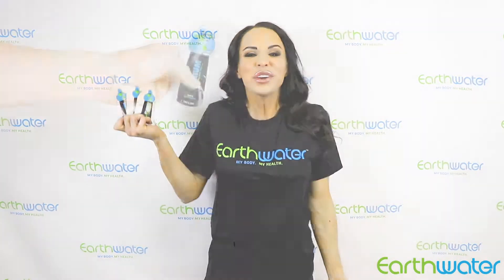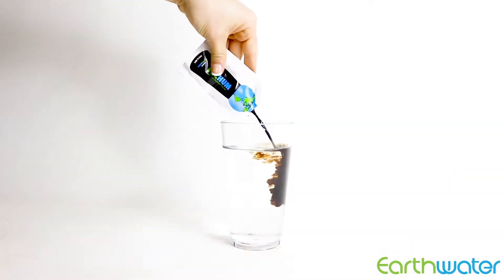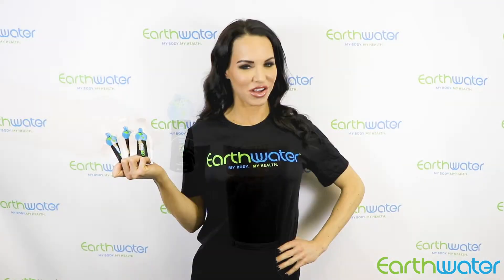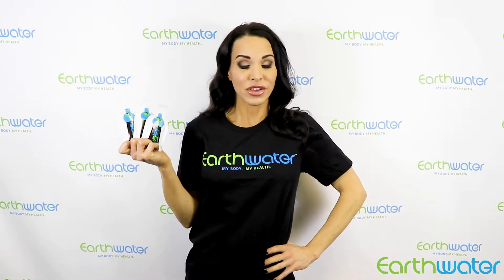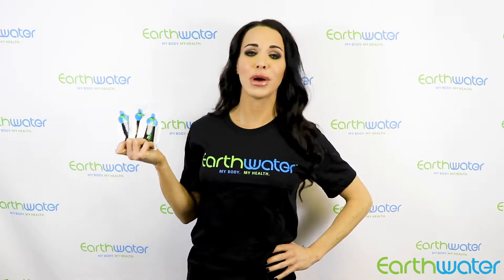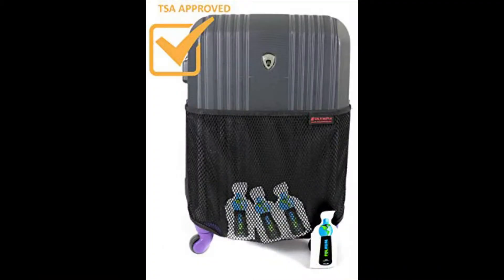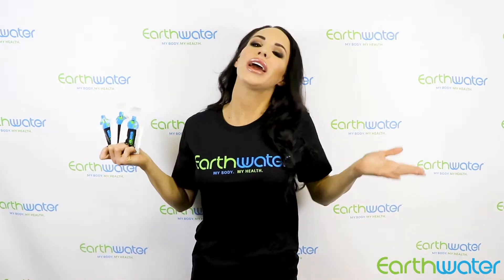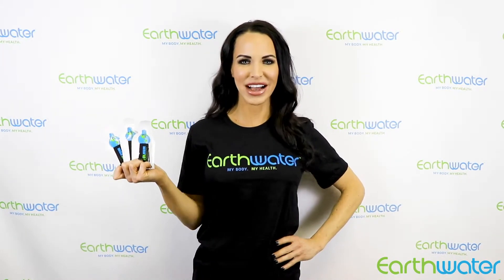EarthWater Mineral Concentrate Packets TSA Approved